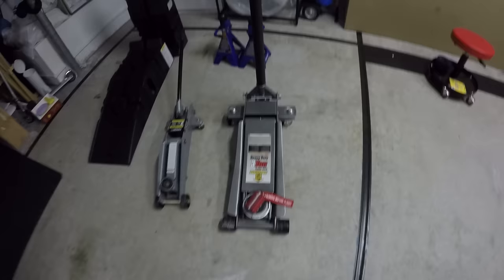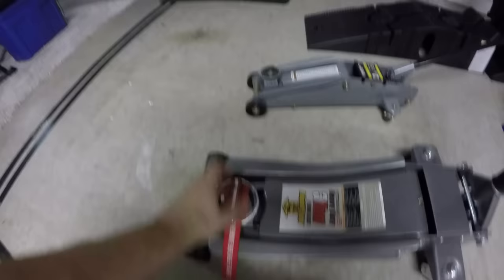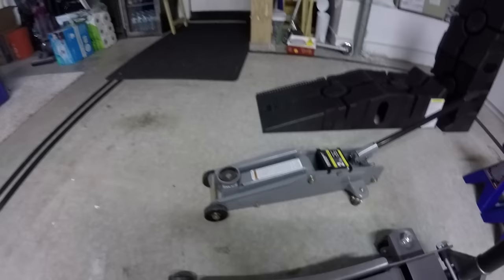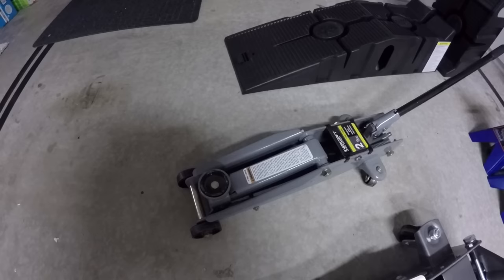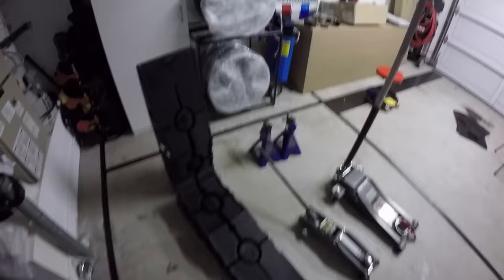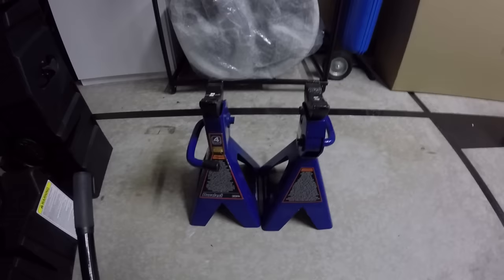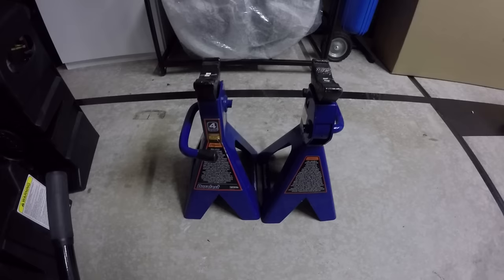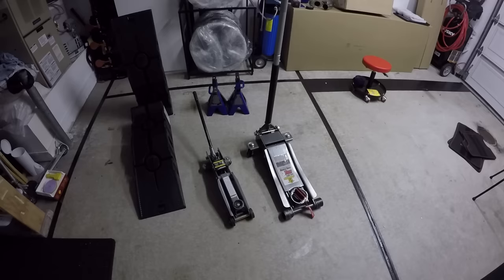I Use Floor Jacks, Jack Stands, Ramps, etc… (vlog)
A quick overview on what I use on my 2016 Camaro to get underneath my car, swap tires and change oil as needed.